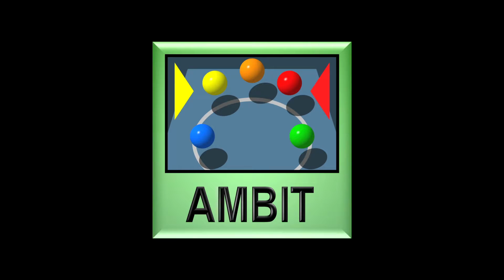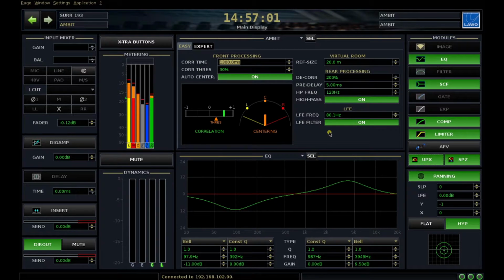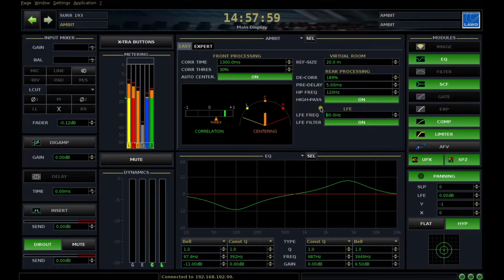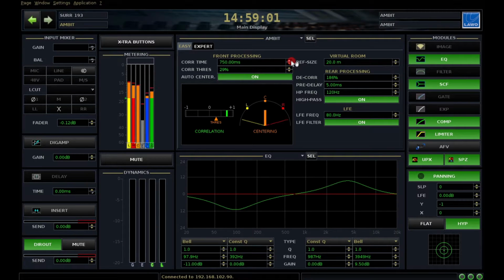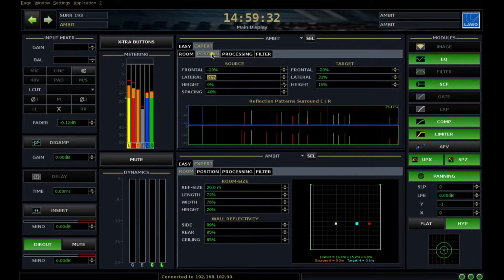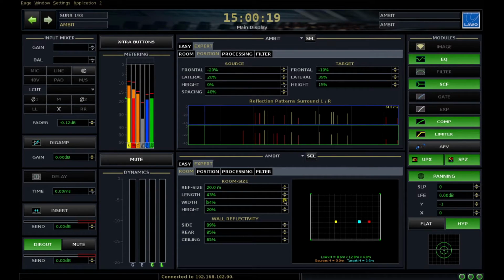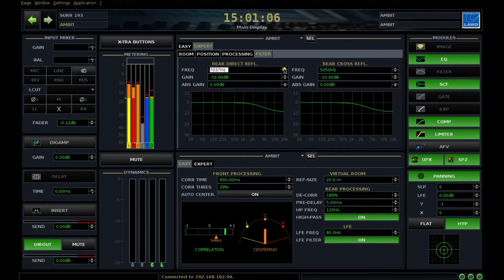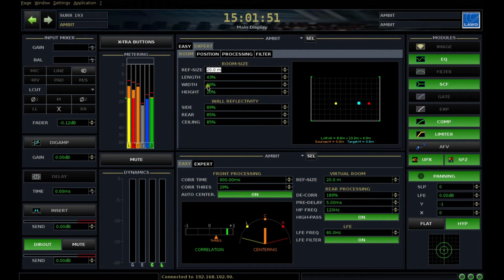The LAWO AMBIT Upmix tool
This video explains the AMBIT Upmix features for the upmix from stereo to 5.1 surround sound.